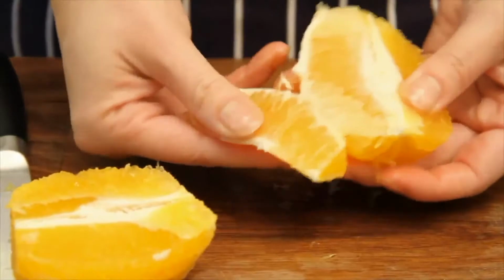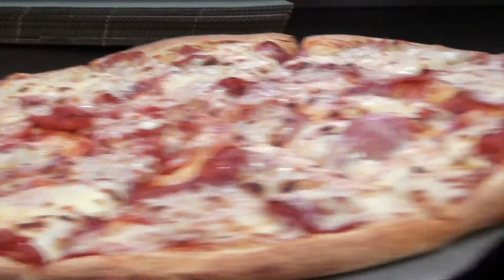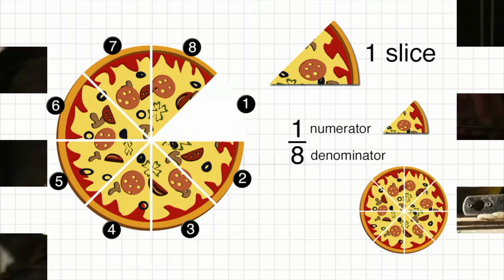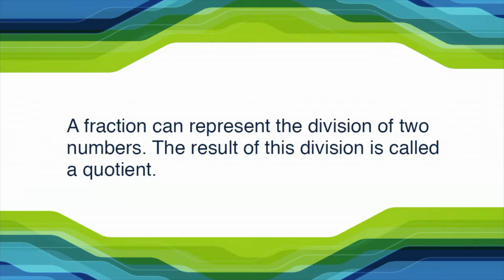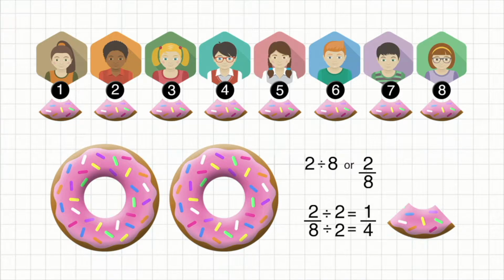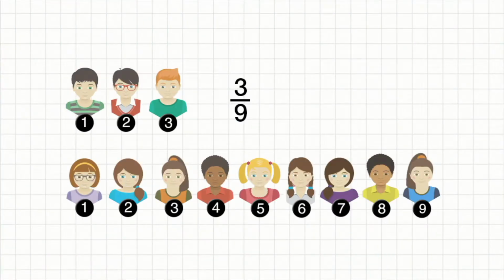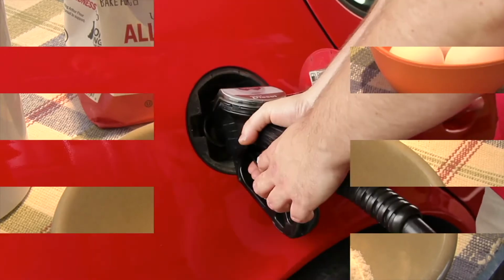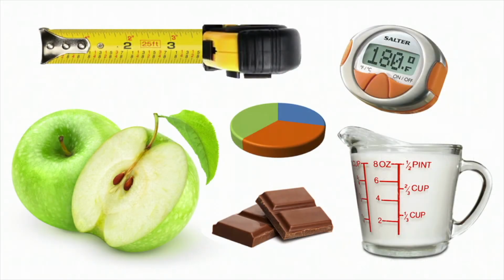Fractions - More Math for Grades 6-8 on the Learning Videos Channel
A fraction is a mathematical expression that represents the division of one whole number by another. Viewers will come to understand that fractions are used and represented in relationships, in measuring and in comparing measurements.

A fraction (from Latin fractus, "broken") represents a part of a whole or, more generally, any number of equal parts. When spoken in everyday English, a fraction describes how many parts of a certain size there are, for example, one-half, eight-fifths, three-quarters. A common, vulgar, or simple fraction consists of an integer numerator displayed above a line (or before a slash), and a non-zero integer denominator, displayed below (or after) that line. Numerators and denominators are also used in fractions that are not common, including compound fractions, complex fractions, and mixed numerals.

We begin with positive common fractions, where the numerator and denominator are natural numbers. The numerator represents a number of equal parts, and the denominator indicates how many of those parts make up a unit or a whole. The denominator cannot be zero because zero parts can never make up a whole. For example, in the fraction 3/4, the numerator, 3, tells us that the fraction represents 3 equal parts, and the denominator, 4, tells us that 4 parts make up a whole.

A common fraction is a numeral which represents a rational number. That same number can also be represented as a decimal, a percent, or with a negative exponent. For example, 0.01, 1%, and 10−2 all equal the fraction 1/100. An integer such as the number 7 can be thought of as having an implicit denominator of one: 7 equals 7/1.

Other uses for fractions are to represent ratios and division.[1] Thus the fraction
3
4
 is also used to represent the ratio 3:4 (the ratio of the part to the whole) and the division 3 ÷ 4 (three divided by four). The non-zero denominator in the case using a fraction to represent division is an example of the rule that division by zero is undefined.

We can also write negative fractions, which represent the opposite of a positive fraction. For example, if 1/2 represents a half dollar profit, then −1/2 represents a half dollar loss. Because of the rules of division of signed numbers, which require that, for example, negative divided by positive is negative, −1/2,  -1/2 and 1/-2, all represent the same fraction, negative one-half. Because a negative divided by a negative produces a positive, -1/-2 represents positive one-half.

In mathematics the set of all numbers that can be expressed in the form a/b, where a and b are integers and b is not zero, is called the set of rational numbers and is represented by the symbol Q, which stands for quotient. The test for a number being a rational number is that it can be written in that form (i.e., as a common fraction).

Math Fractions for Grades 6-8